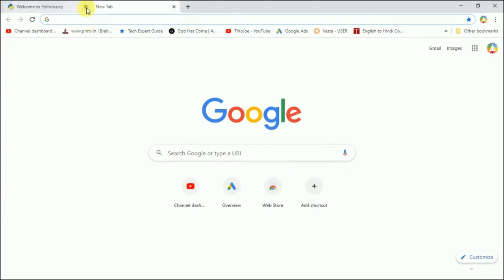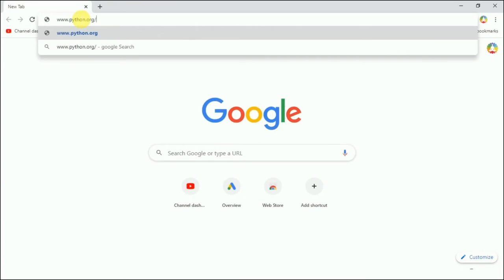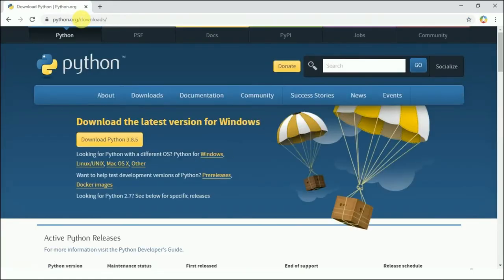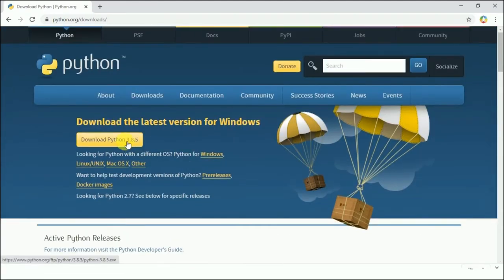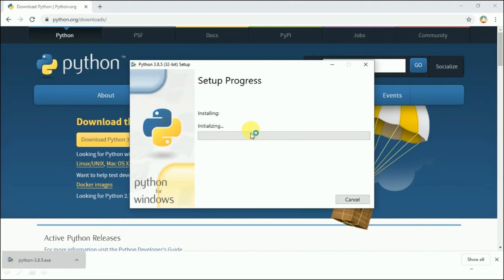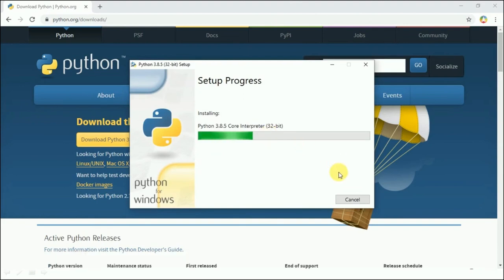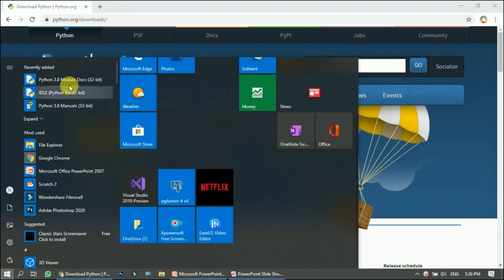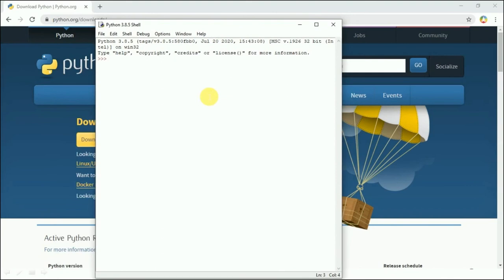Python Installation | Topic 3 | All Computer Classes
In this video we are going to learn Installation of Python.